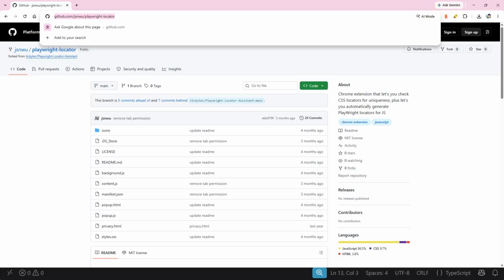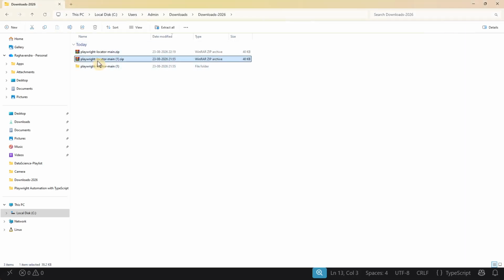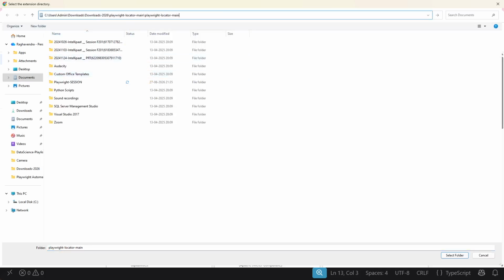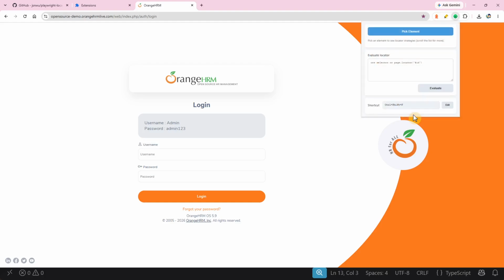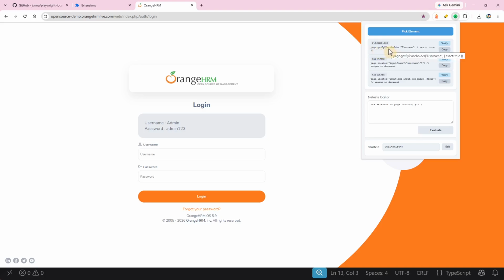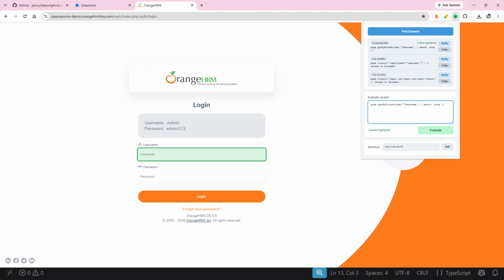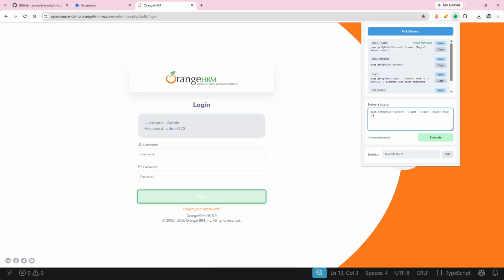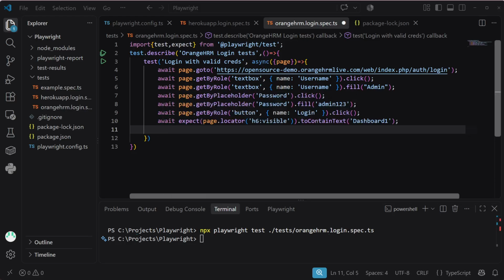Playwright with TypeScript Beginner Tutorial #4 | Generate Playwright Locaters Faster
🚀 Playwright with TypeScript Beginner Tutorial #4 | Generate Playwright Locators Faster

In this Playwright with TypeScript tutorial, you will learn how to generate Playwright locators faster using a free Playwright Locator Chrome extension.

Finding the right locator is one of the most important skills in Playwright automation testing. In this video, we will see how to install and use the Playwright Locator tool to quickly identify web elements and generate locators that can be used in your Playwright TypeScript automation scripts.

✅ What are Playwright Locators?
✅ Why locators are important in Playwright automation
✅ How to download the Playwright Locator tool from GitHub
✅ How to install the Playwright Locator Chrome extension
✅ How to enable Chrome Developer Mode
✅ How to use the locator tool to identify web elements
✅ How to generate Playwright locators faster
✅ How to find getByRole() locators
✅ How to find text-based locators
✅ How to identify CSS selectors
✅ How to work with different types of web elements
✅ How to use generated locators in Playwright TypeScript tests
✅ Tips for creating reliable and maintainable Playwright locators

🔗 Playwright Locator GitHub

📚 Playwright TypeScript Beginner Series

This tutorial is part of my Playwright with TypeScript Beginner Tutorial series, covering Playwright installation, configuration, locators, web automation, assertions, handling web elements, test execution, debugging, and real-world automation testing.

If you are a beginner in Playwright, TypeScript, QA Automation, or SDET, this series will help you learn Playwright step by step.

🔎 Playwright Topics Covered

Playwright Locators | Playwright TypeScript | Playwright Automation | Playwright Testing | Locator Generator | Chrome Extension | getByRole | getByText | getByLabel | getByPlaceholder | CSS Selector | Web Automation | QA Automation | SDET